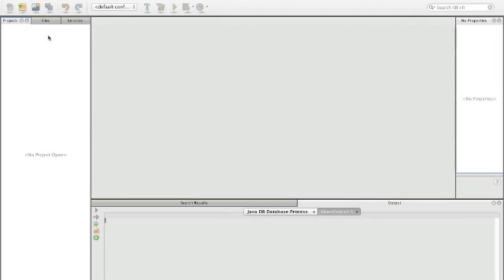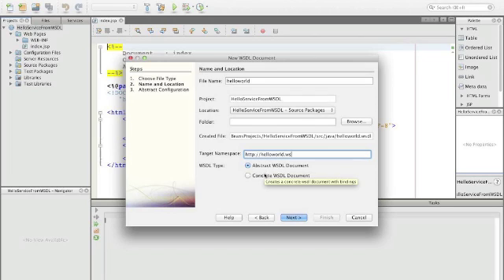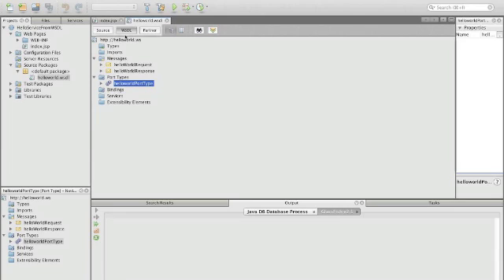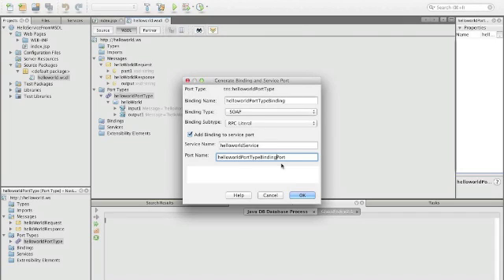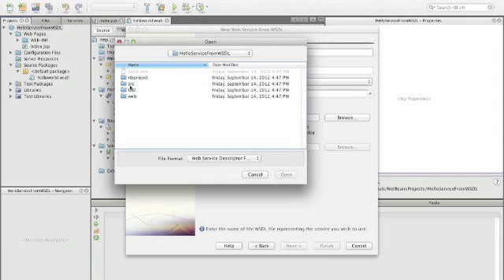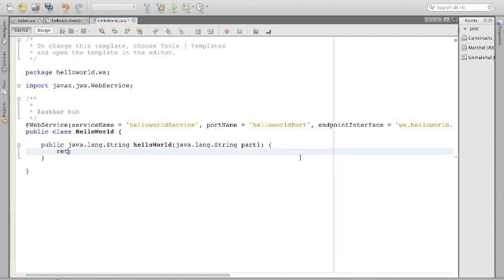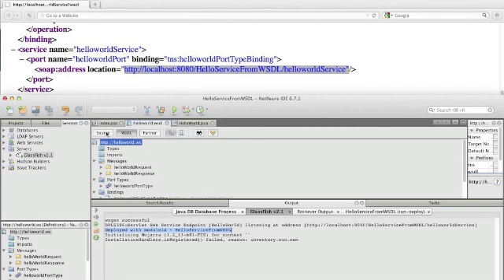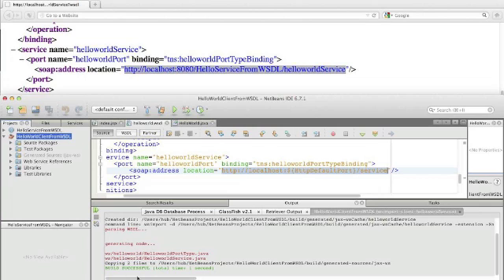WSDL using simple data types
Creating Web services top down. That is, first a WSDL file is created, and then the WSDL is used to generate server stubs in Java, that need to filled with code. This has the advantage, that the designer has complete control about how the SOAP messages will look like.